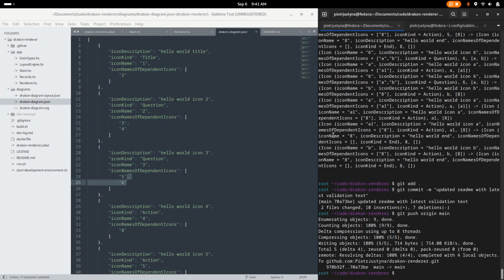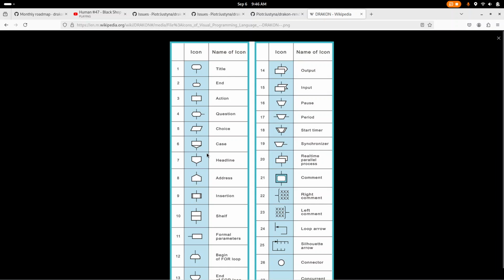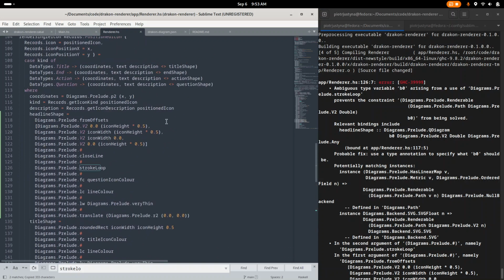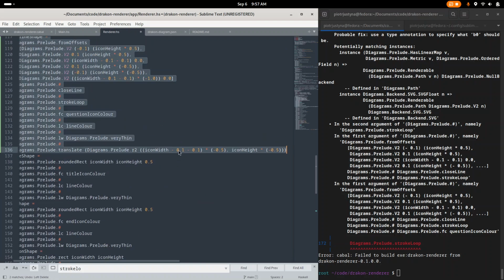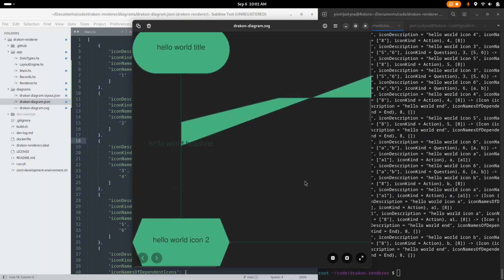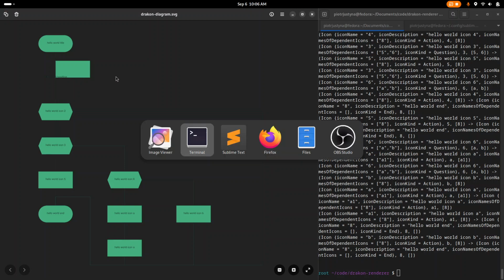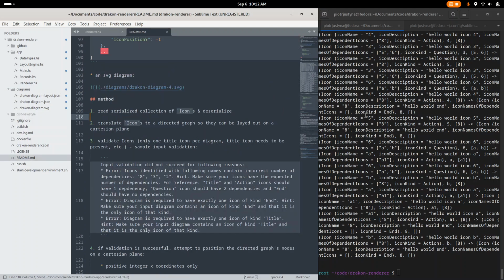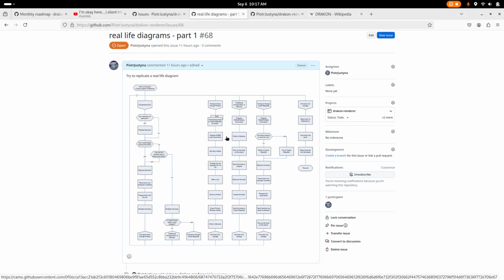programming daily #14 - 2024 09 06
programming daily #14 - drakon renderer - new kinds of icons: headline and address.

github: drakon-renderer